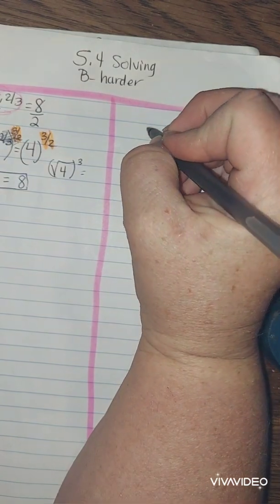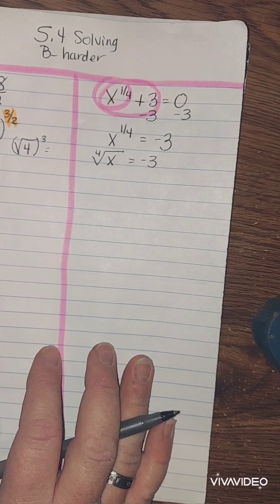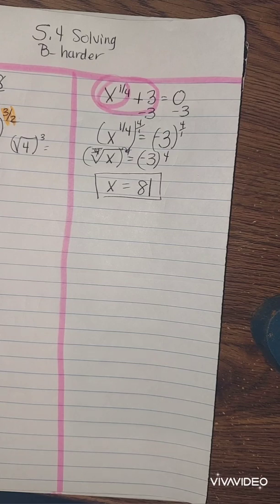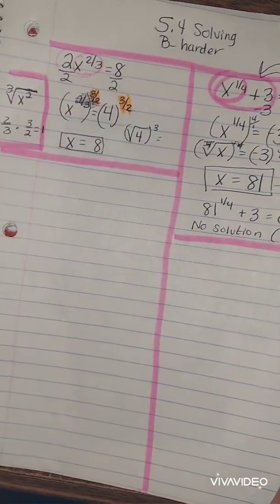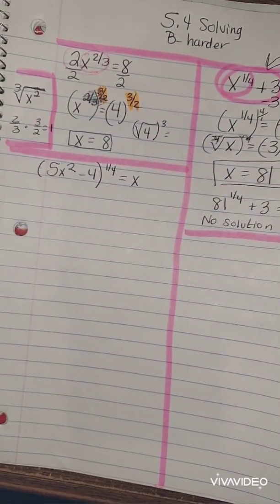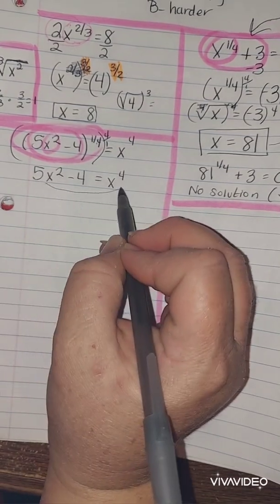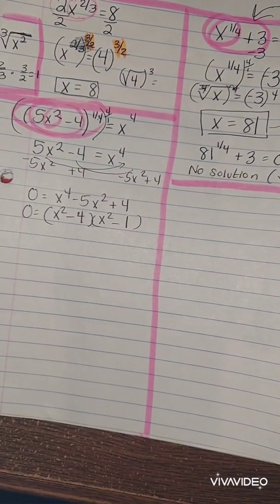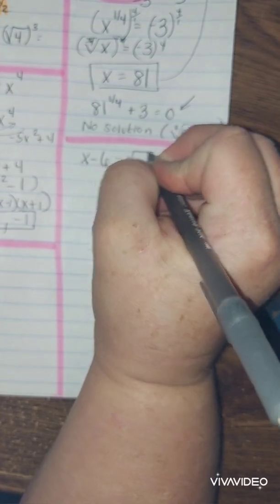Alg IIB 5.4 B harder problems